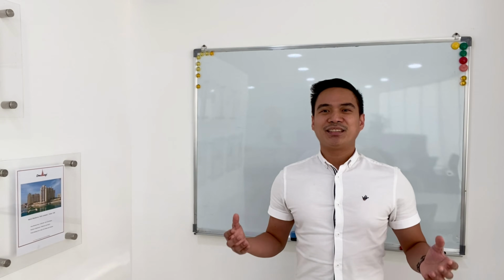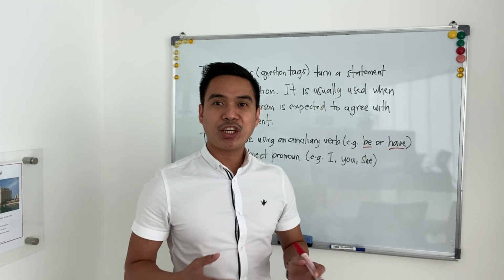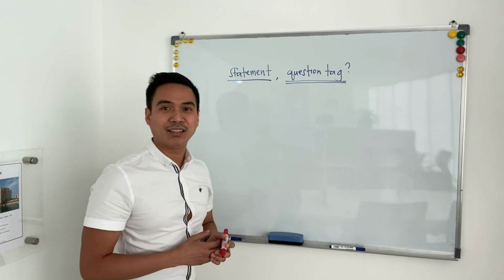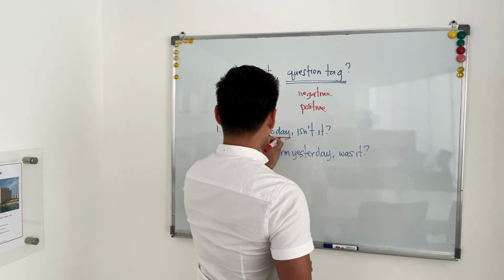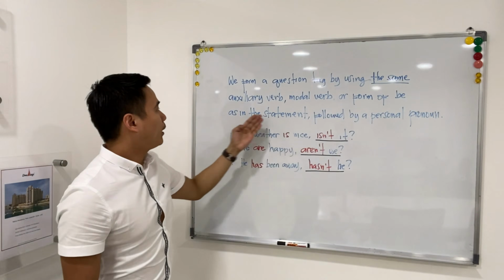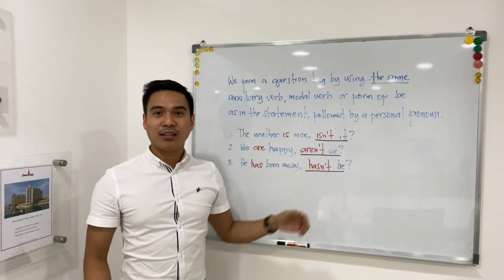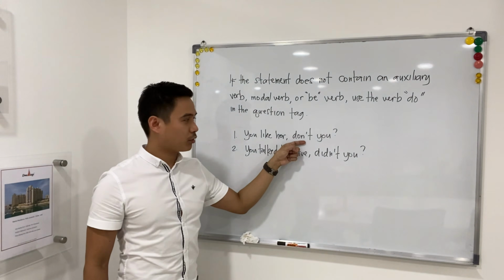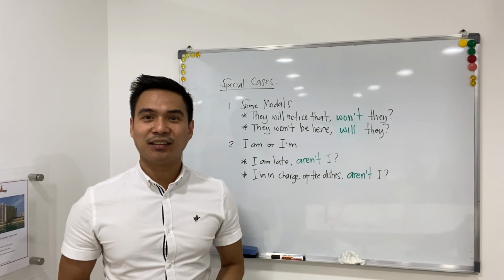Tag Questions (or question tags) Review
This video presentation of TMEC is a condensed tutorial on tag questions (or question tags) aiming to refresh the knowledge of the viewers in this English grammar aspect.